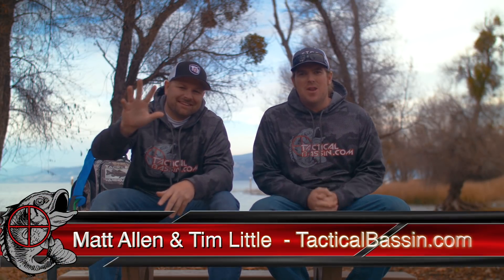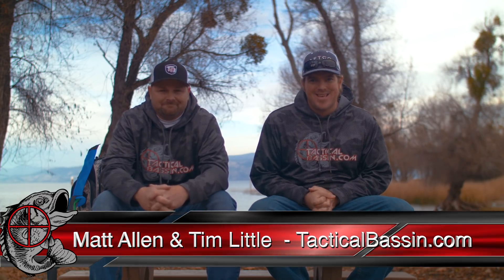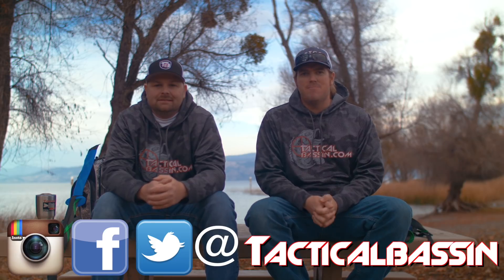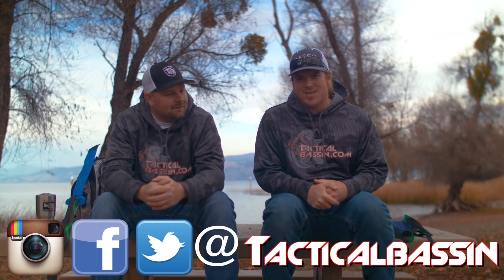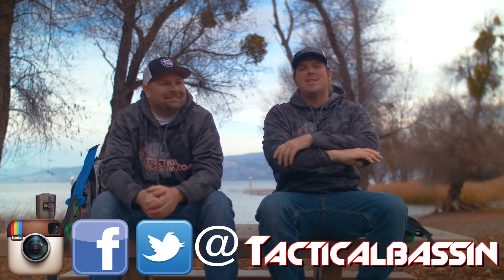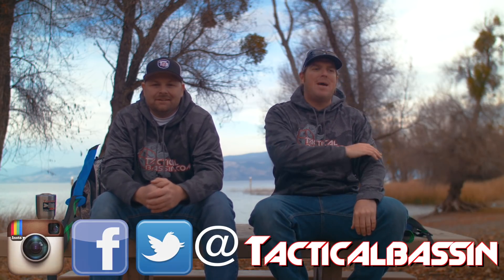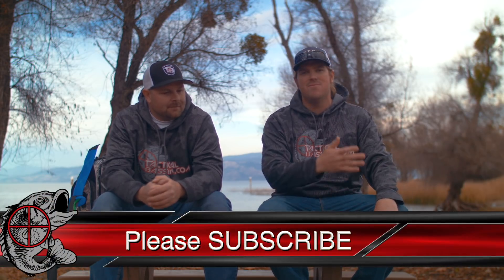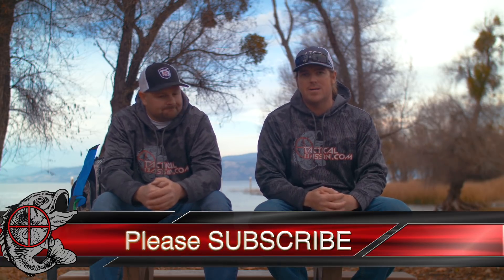Last Second Gift Ideas! | Buyer's Guide Finale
Merry Christmas! We're wrapping up our Buyer's Guide Series with some last minute creature comforts that will make you a better angler in 2018! Whether you're a bank fisherman, a pond fisherman, or a serious tournament bass fisherman this handful of items will make your life easier, keep your gear safer, and maybe even help you break a World Record this Winter!

The Gear...

You guys are awesome! We've had a blast doing these Buyer's Guides this year! We know you guys are ready to get back to fishing and learning and we're excited too! 2018 is going to be an awesome Bass Fishing year!!!